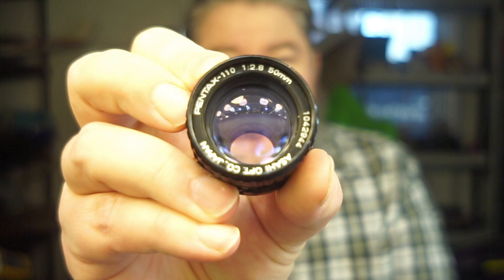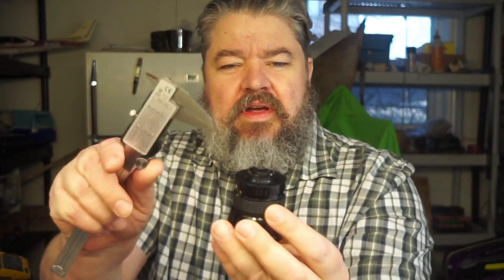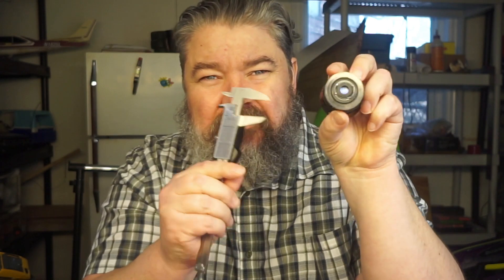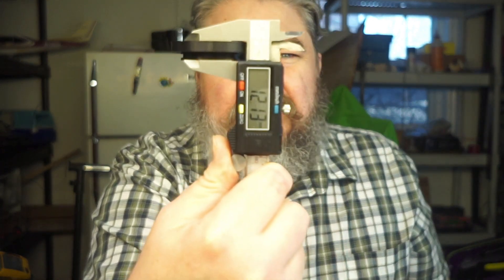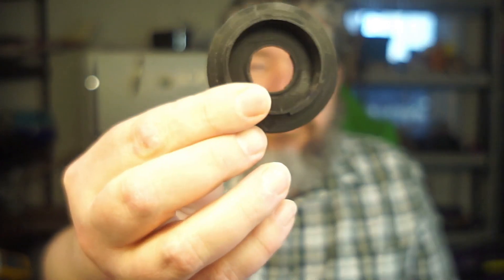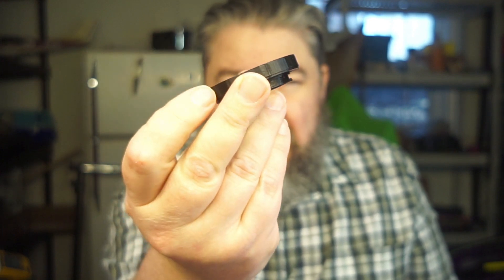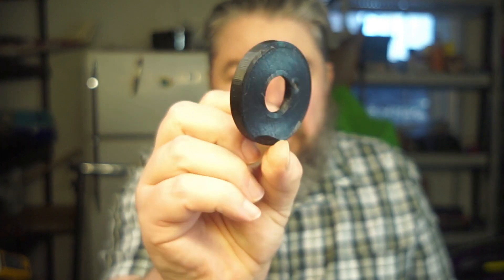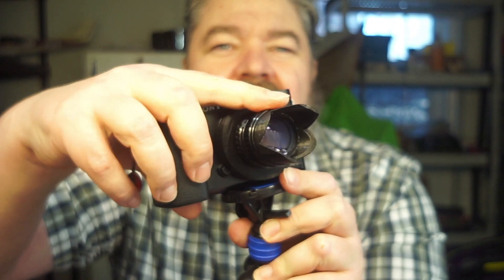Can You Print A Lens Adapter for Sony A6000 & Pentax 110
I attempt to do it with my 3d printer watch and see